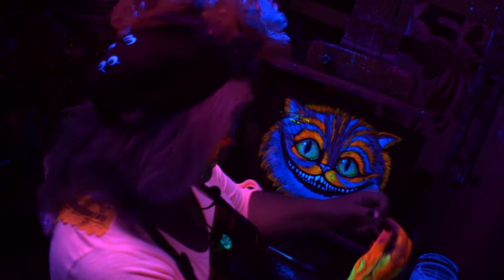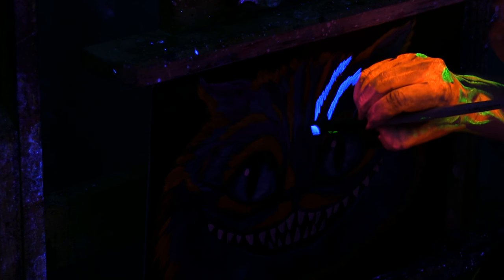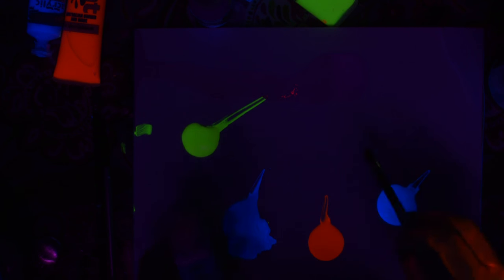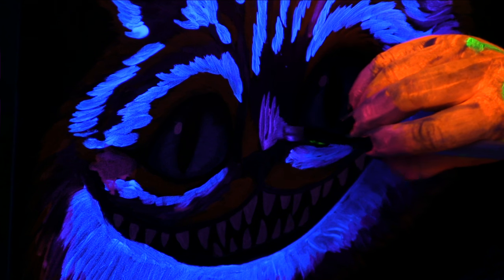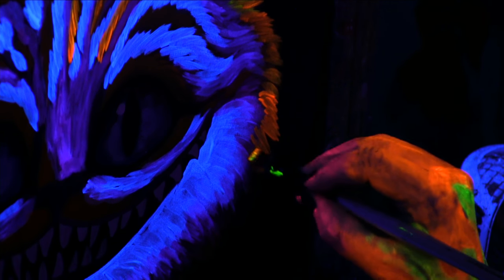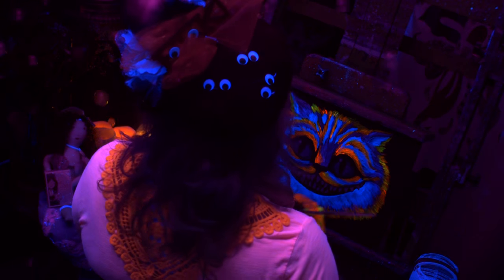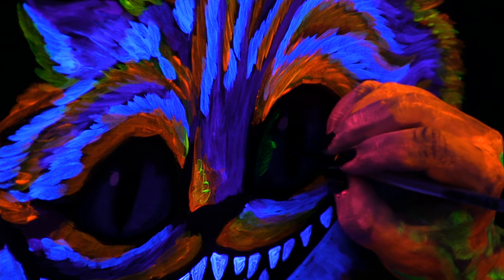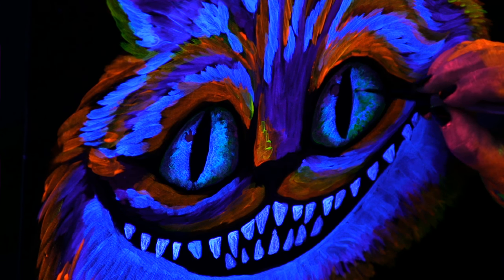Cheshire Glow Cat Blacklight UV Learn to paint in UV Blacklight | TheArtSherpa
Learn to paint in Blacklight Night art party. Fully Guided Step by step on how to use Glow and UV reactive paints. Alice in Wonderland inspired Paint along acrylic painting party of the Cheshire Cat

*** Special Supplies For This Painting ***
UV glow paints Matisse Derivan Fluro Paint

Fluorescent Purple
Orange
yellow
Blue
green
White

16x20 (41cm x 51¾cm) canvas, pre-gessoed

MY EASEL
Best European Easel *OS3
Jack Richeson La Vara Easel, Table Top

½ angle shader
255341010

*** Other Supplies ***
Paper towels
Water cup
Chalk, a few colors
Ruler
Sharpie
Table easel
Delicious snack or beverage
A smile!